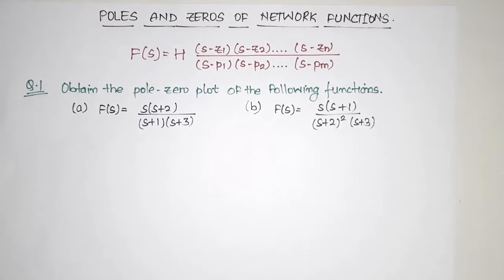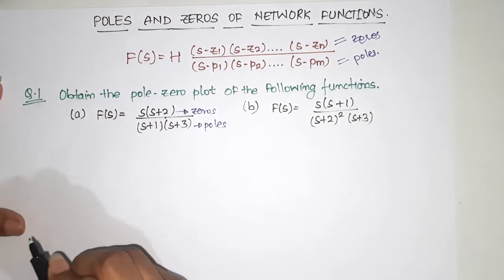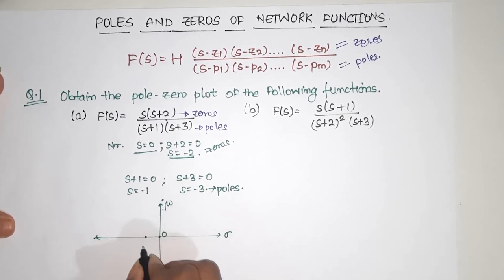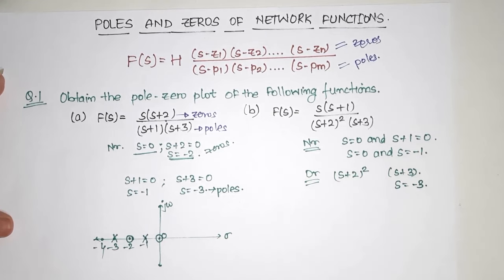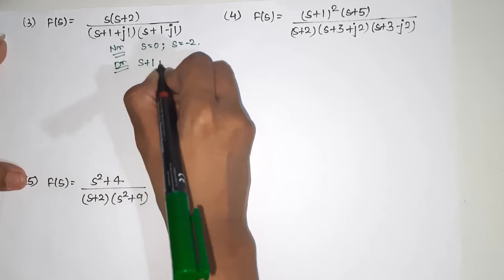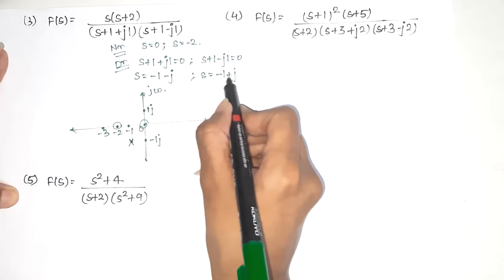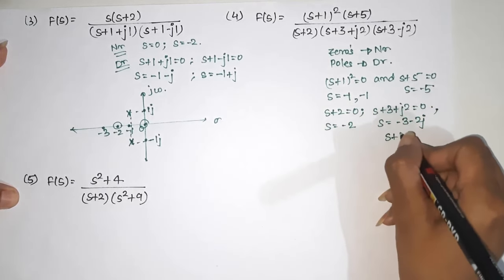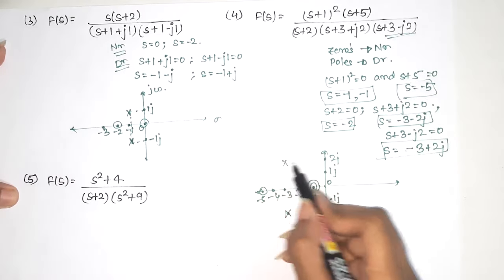Poles and zeros of Network Functions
Get Job Placement Ready With Aptitude Preparation Course (Jobs, Government Exams, Bank IPO) (with tips & tricks + Notes)